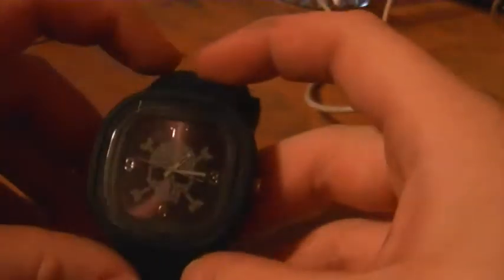Xbox 360 PS3 Wii remote Watch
A watch that has a skull in the middle, the skull being made up of 360, PS3, and Wii controllers, looks good but the material it is made of is terrible. Got it from power up rewards website.